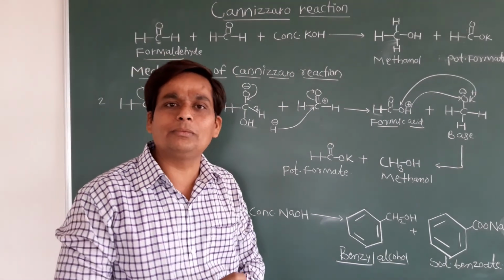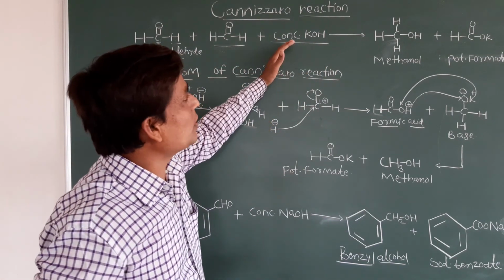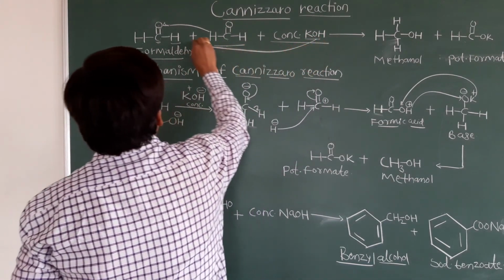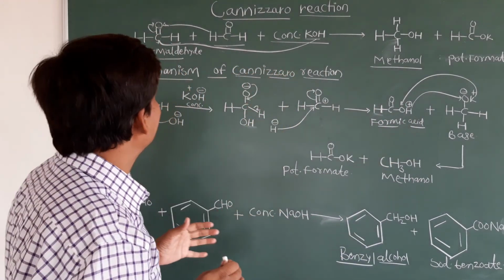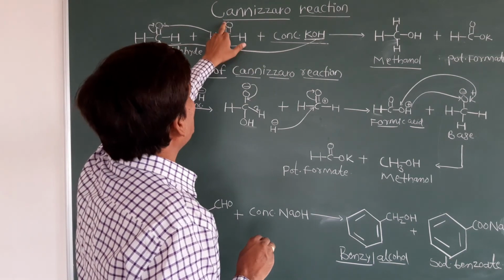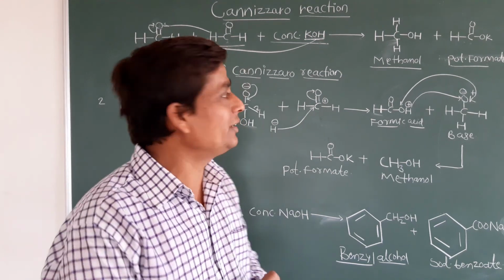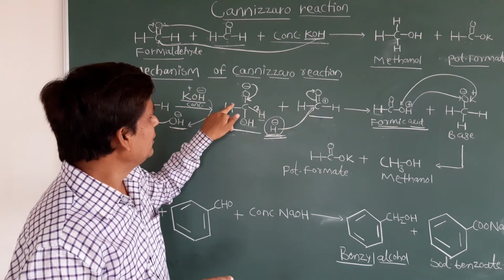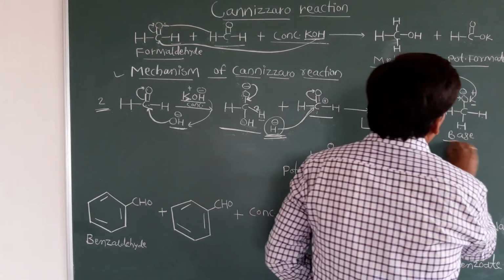Aldehyde |Ketones | Cannizzaro Reaction With Mechanism | By Prof Rathod sir/JEE/NEET